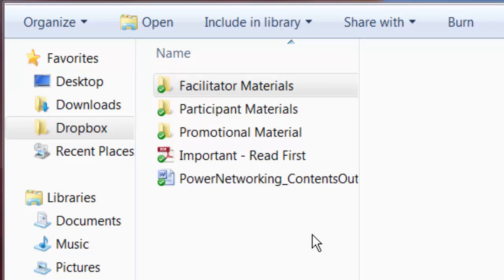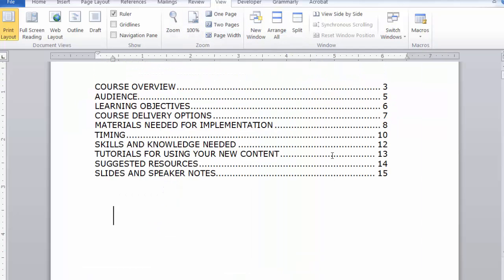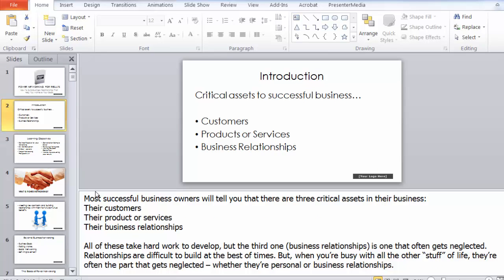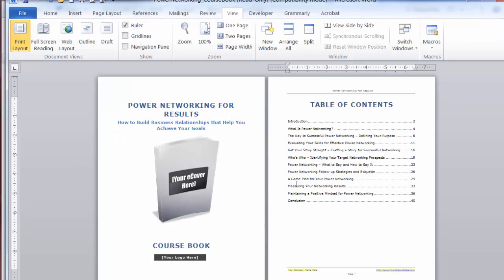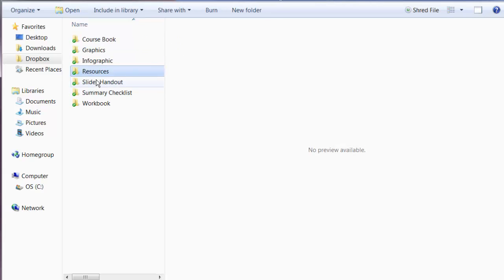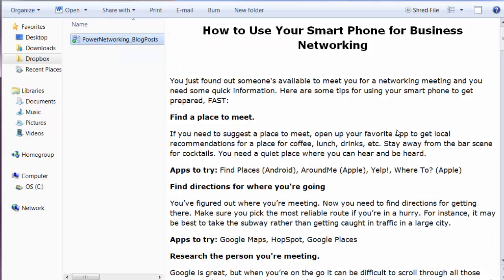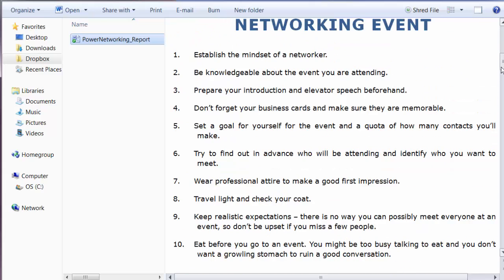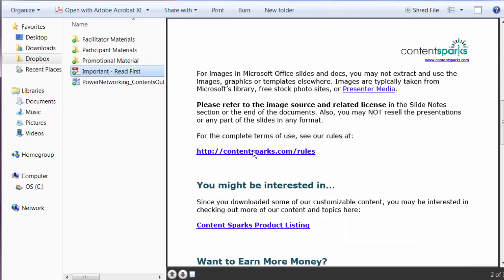Power Networking for Results - Sneak Peek Inside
Here's a little 'sneak peek' inside the product folders and materials you'll download when you purchase our Blaze Level, customizable training materials on business networking - Power Networking for Results.